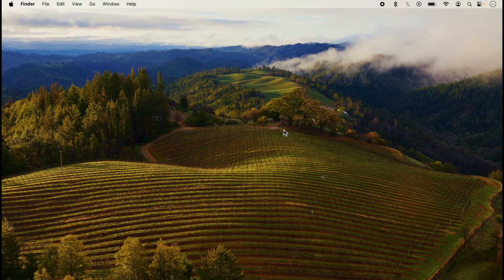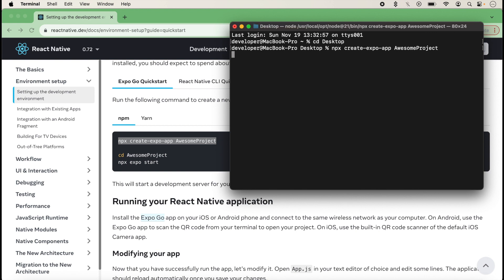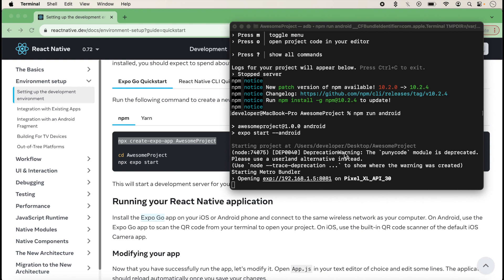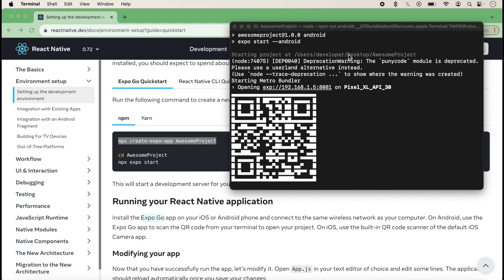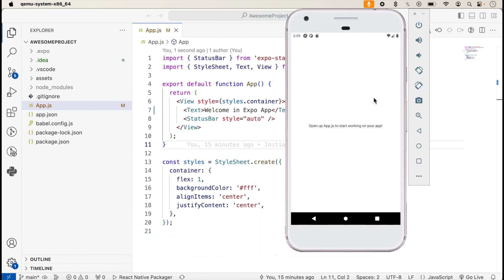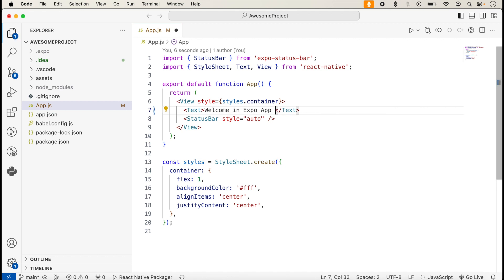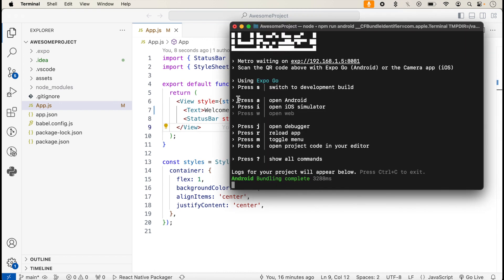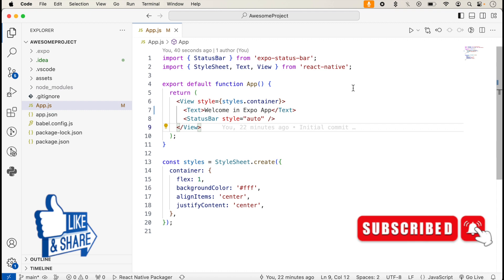React-Native ExpoApp in Mac-OS Sonoma------2023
In this Video, We will discuss the React-Native Setup in MAC OS.With React Native, you can build MultiPlateform apps for iOS and Android using a single code base written in JavaScript. So, if you know JavaScript and React, you can use React Native to build native mobile apps.This video gives you a detail introduction that how we can create multi-Platform App with Expo.

In this video,We will learn about these points
-We will create multi-Platform App with Expo and run for  iOS and Android.
- Run Expo App for  iOS and Android.
-Understanding About QR code Scanning with iOS and Android.